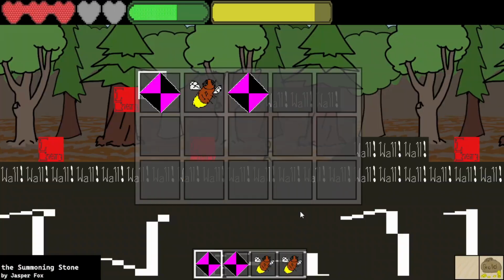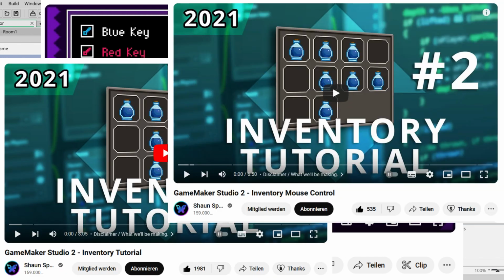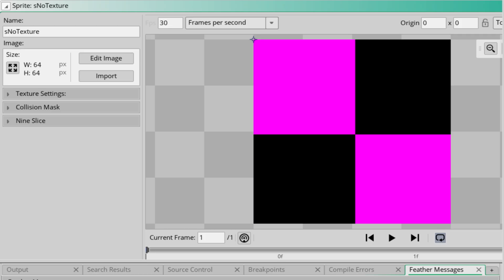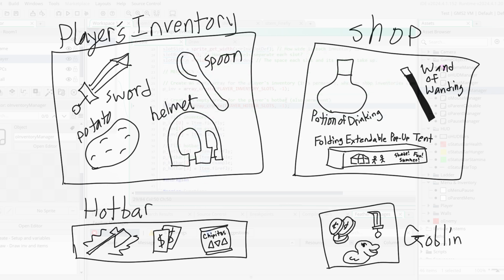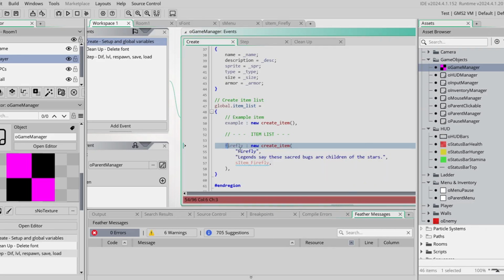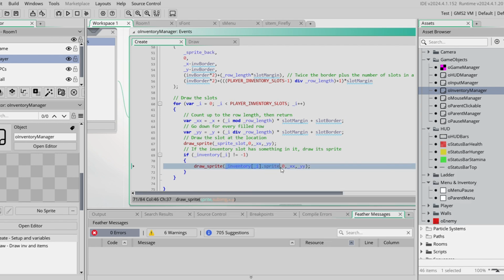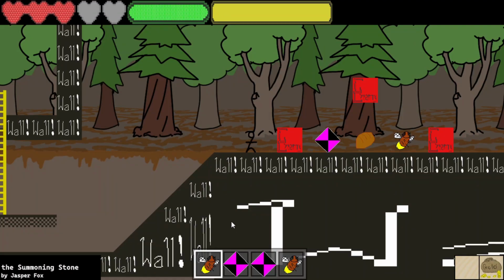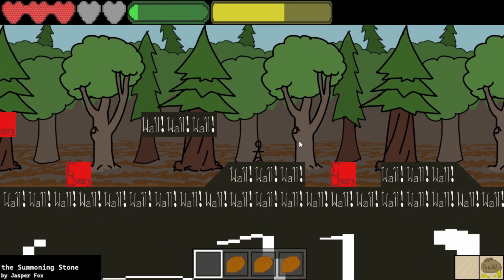Baby's First Meal (Devlog #5)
Clickbait thumbnail 😱 Coding an inventory system for the game so we can eat bread.

by Peyton Burnham

by Shaun Spalding

by Shaun Spalding